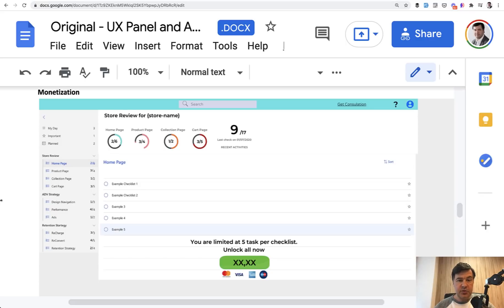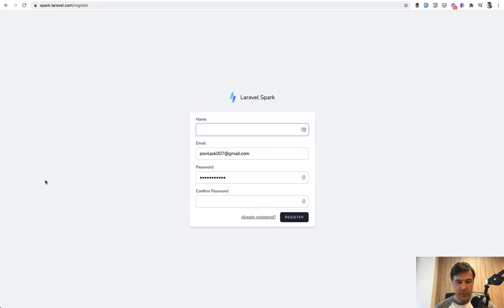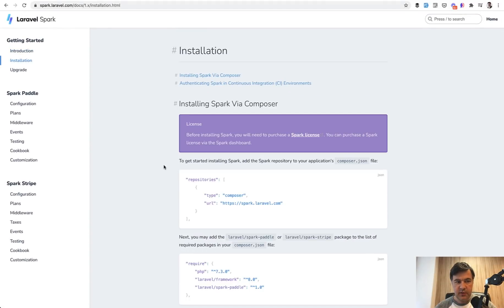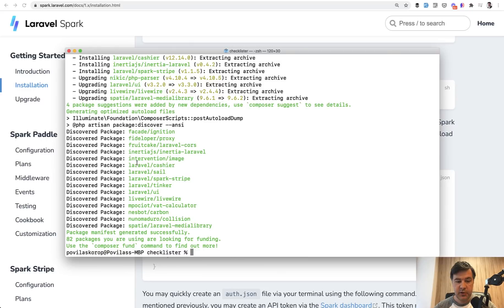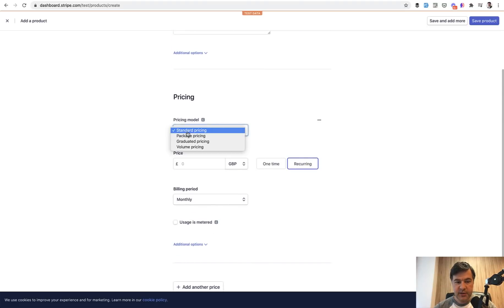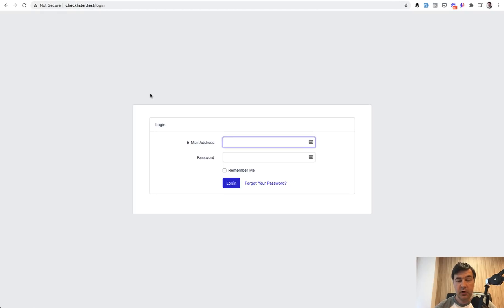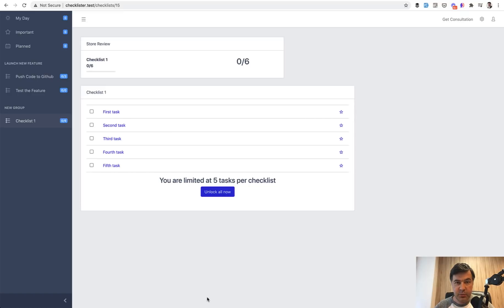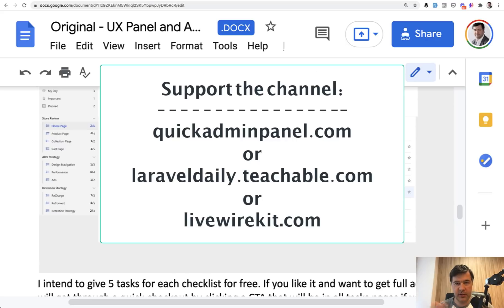Laravel Checklister. Part 28/29: Billing with Laravel Spark and Stripe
In this video, we are trying out a new version of Laravel Spark, with Stripe payment provider, and I will show you how to build (or, should I say, "configure") a billing dashboard in 20 minutes.